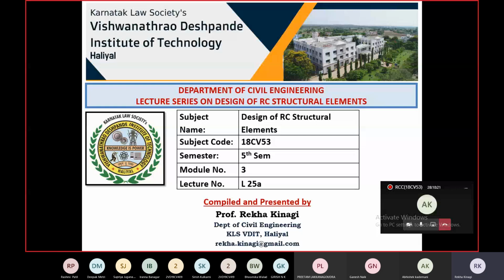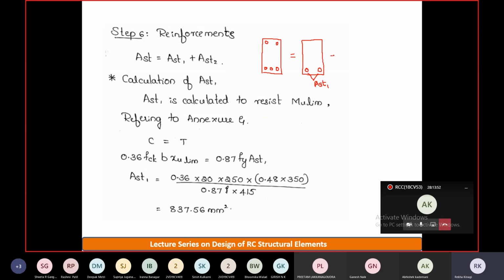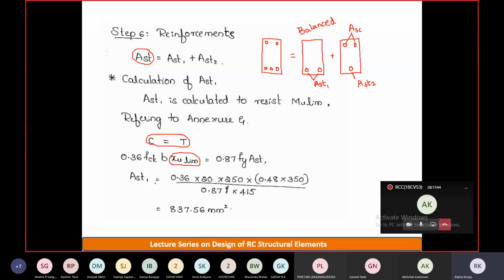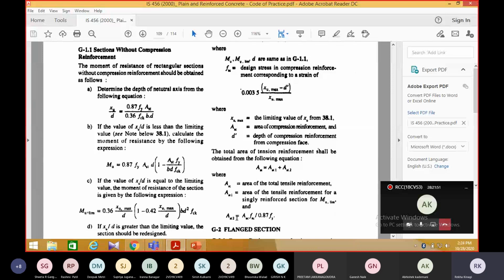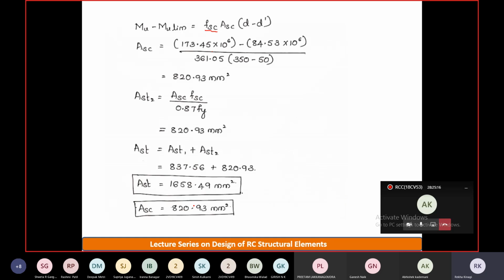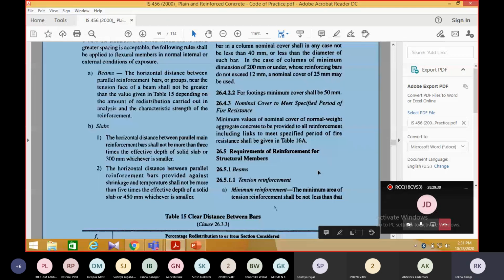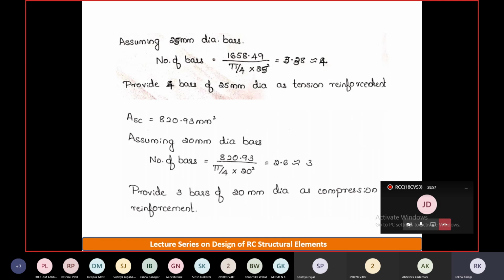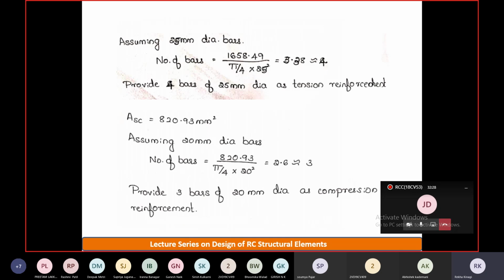Design of RC Structural Elements 18CV53 L25a